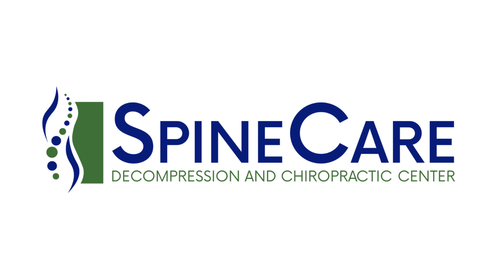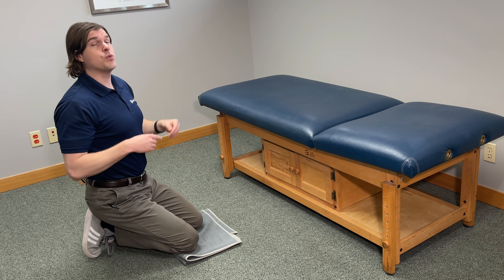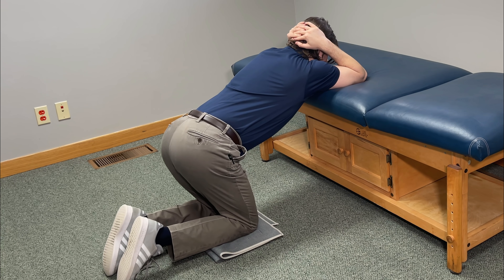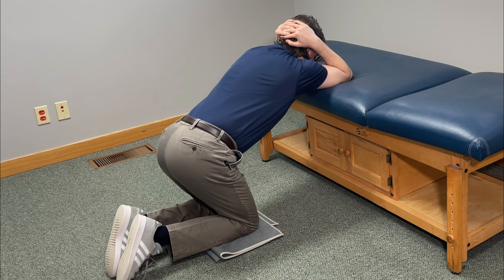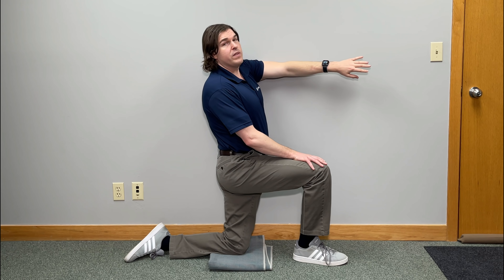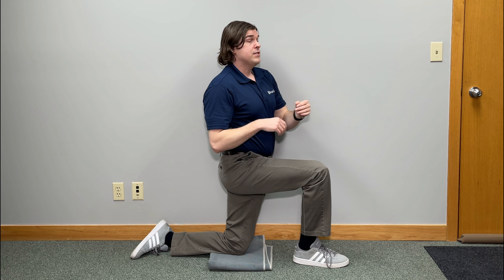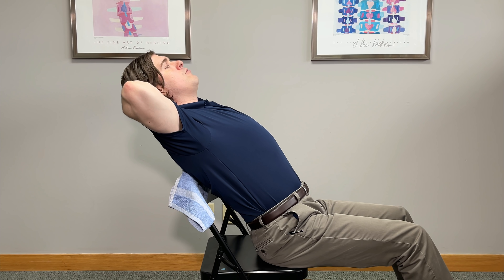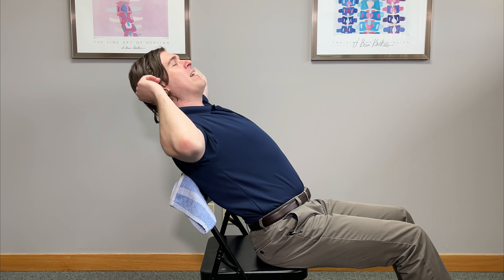How to Fix Tight Shoulder Blades at Home (NO EQUIPMENT!)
Dr. Rowe shows how to fix tight shoulder blades AT HOME using no special equipment!

EASY shoulder blade tightness and pain relief exercises are shown that may help release achy upper back muscles (including muscle knots, spasms or trigger points) and thoracic joint stiffness. This may help give scapula stiffness and pain relief in as little as 30 SECONDS!

All of these shoulder blade stretches and exercises can be done AT HOME , don't require any special equipment, and be done ANYTIME you need an instant achy upper back pain, tightness, and stiffness fix.

Great part is, they're natural stretching movements that offer SAFE shoulder blade tightness and stiffness relief, which makes them some of the best upper back stretches and exercises for dull, achy muscle pain.

Watch now and get rid of sore, tight shoulder blades for good!

CHAPTERS:
0:00 Intro
0:45 Bed Stretch
2:10 Wall Stretches
4:15 Chair (Seated) Stretches
8:22 Shoulder Blade Lift-Off Exercise
9:40 Towel-Assisted Thoracic Rotation Exercise